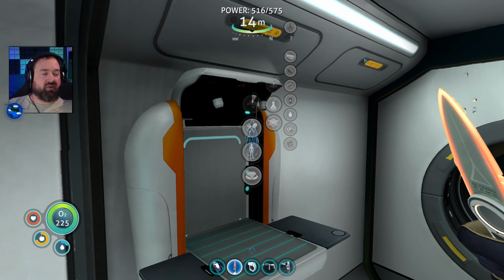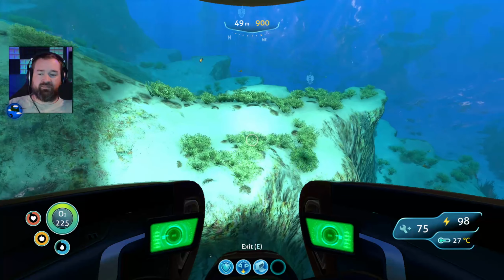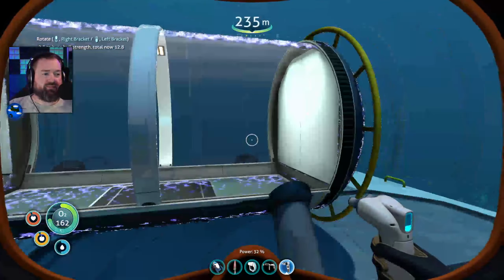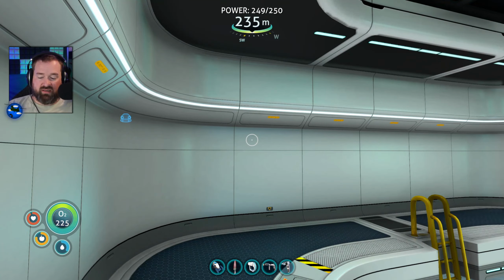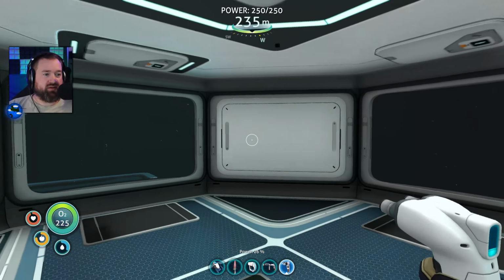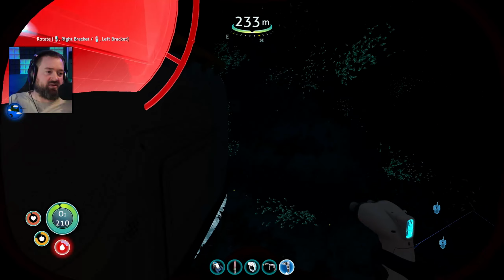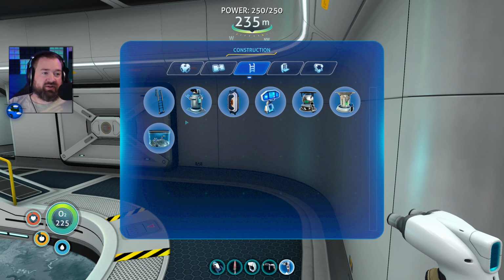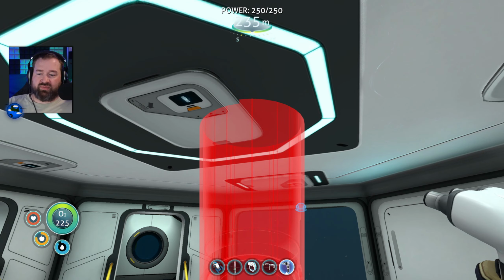Ep. 6 - BIG Progress! | Operation 2 dragons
Operation 2 dragons
A year later we return to the waters to build a base among the Reaper Leviathan. Not just any base though, a reaper observatory.

00:00 - Start
00:21 - Scrap Hunt
13:52 - Back To Building